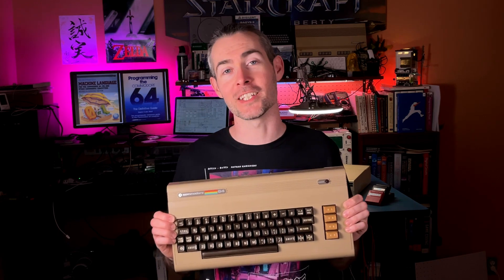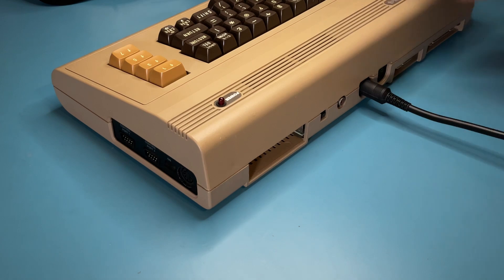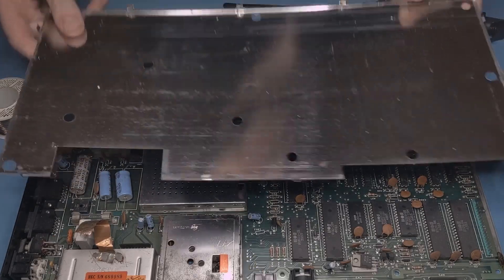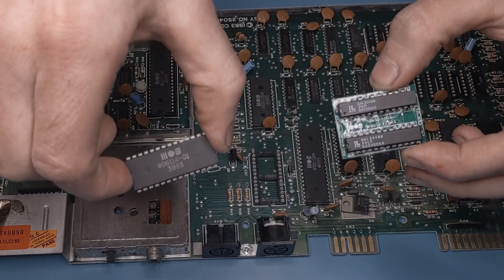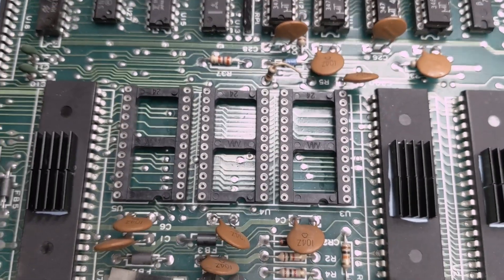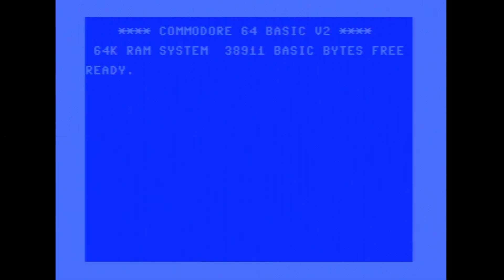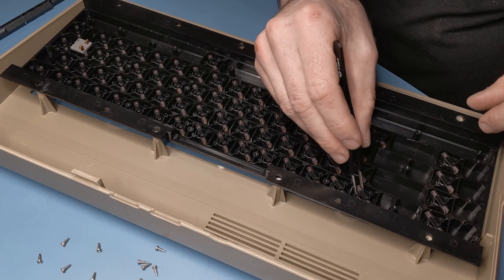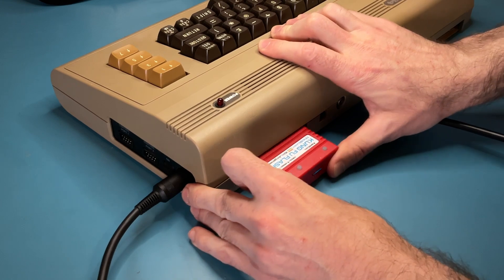Can this Commodore 64 be saved?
Restoration of the breadbin C64 retro computer that I learned BASIC programming with. Are my Arduino EEPROM programmer and DRAM tester projects up to the task? Will Jaffar be defeated? Let's find out!

Chapters
00:00 - Introduction
01:36 - Let's get started!
04:10 - Boss fight: DRAM+PLA
06:48 - The ROM is kinda sus
09:10 - It boots! But the keyboard...
13:02 - The Prince of Persia